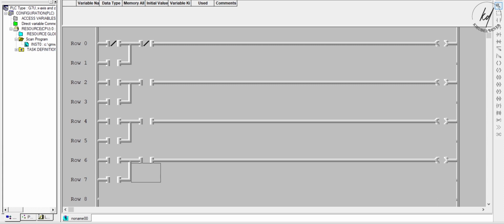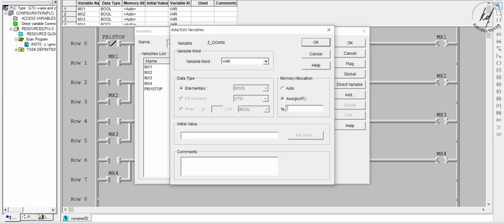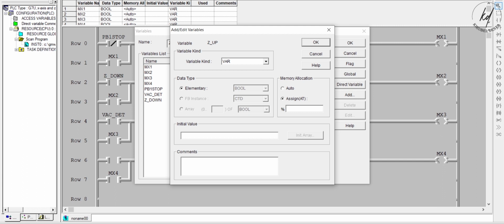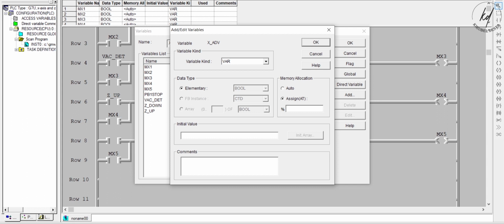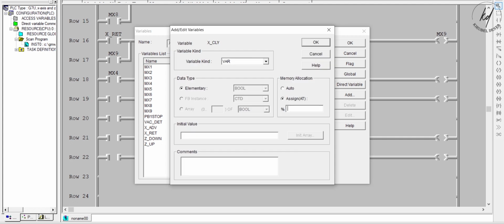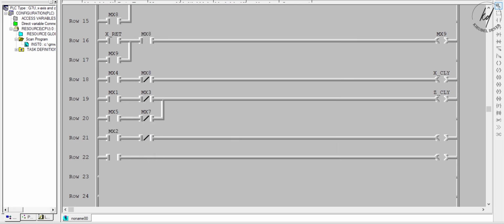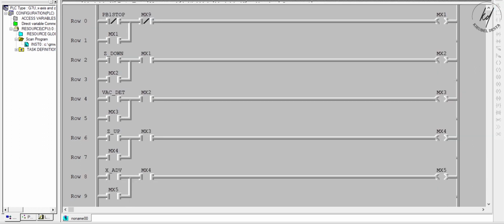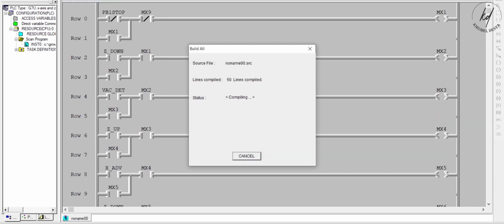x axis and z axis cylinder control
The process of Automation is the use of Control System and Programmable controllers to reduce the need for human work in production of goods and services which are needed in factories and industries. Basically, a set of pre-defined jobs, executed sequentially and systematically with the help of hardware and software. Nowadays, automation is employed in every small and large industry. Manual control is quite hectic, as an operator periodically has to read the process and adjust the input accordingly. Whereas, an automatic control is quite convenient, as measurements and adjustments are done automatically on a continuous basis.
Pick & Place system is widely used in automation industries to transfer the products from one location to other. It is based on Pneumatics i.e. system powered by compressed air/inert gas. Pneumatic System can be controlled manually or by automated solenoid valves. The entire process of gripping and lifting the objects is controlled by PLC, which is programmed by ladder logic